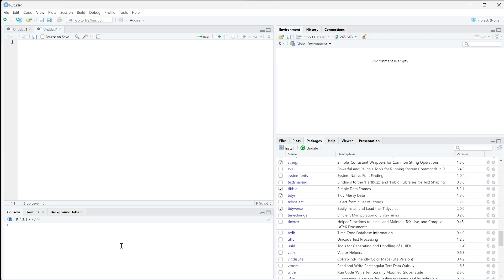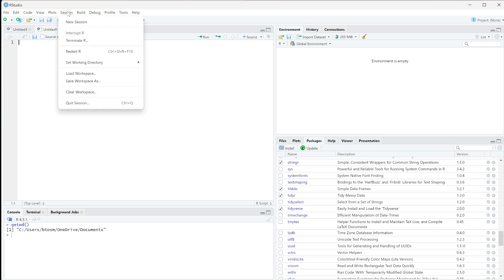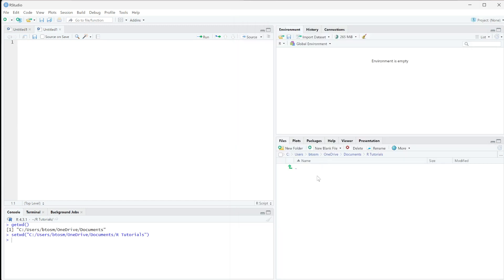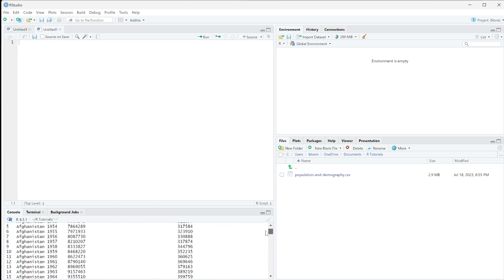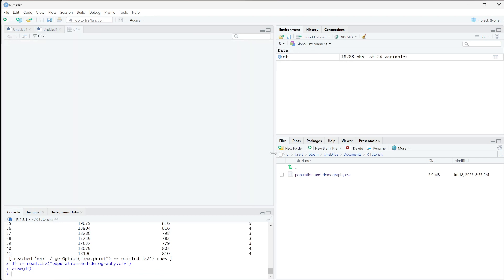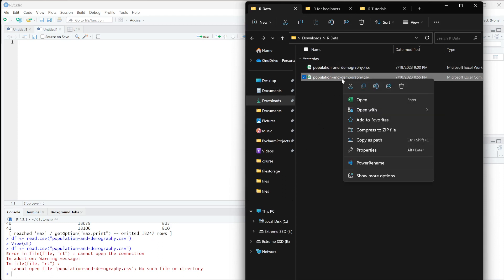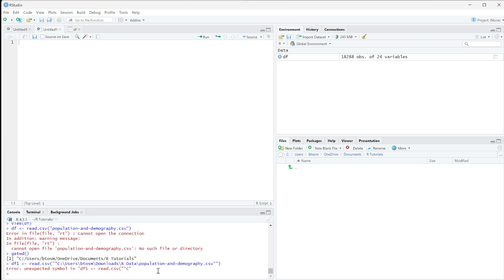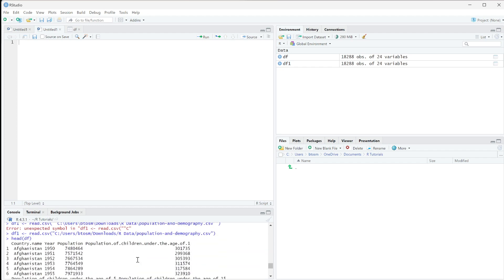Read and Load CSV Files into R and RStudio | Data Analysis in R for Beginners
In this video, I will show you how to load or read a csv file, which is a comma-separated value file into R using RStudio. You can use this code to be able to import your data into R from the same directory or from anywhere on your computer.